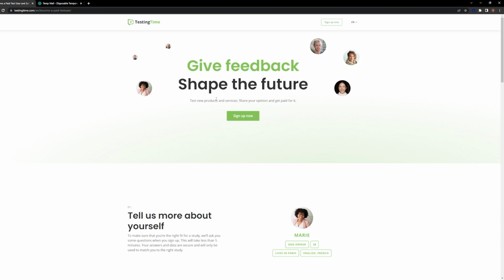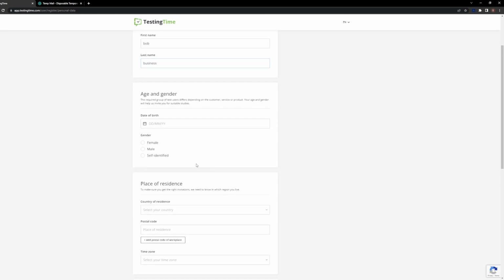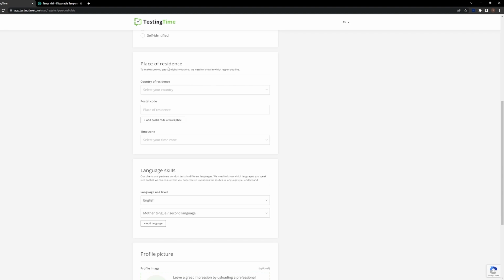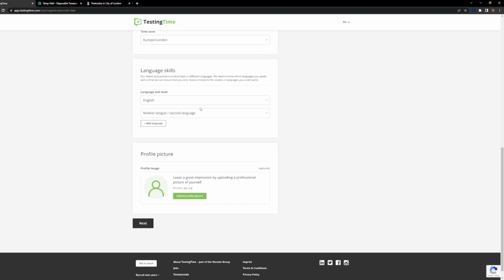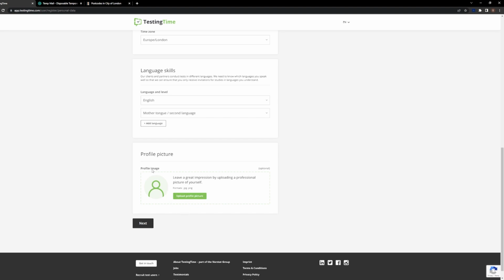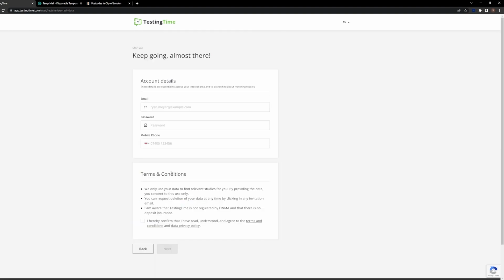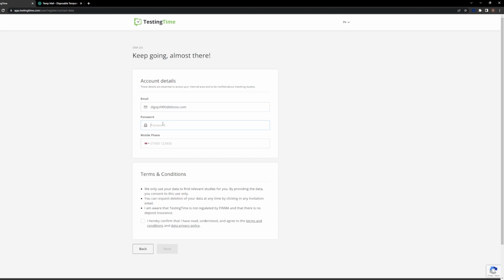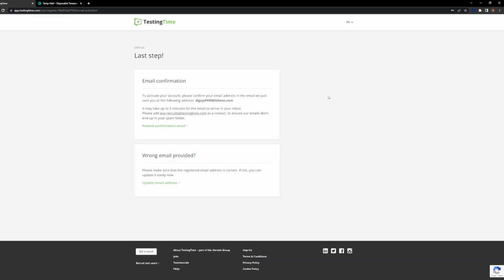How to make £10 every 10 minutes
In this video i will teach you how to make £10 evry 10 minutes using this insane video. Sorry for not posting on sunday.